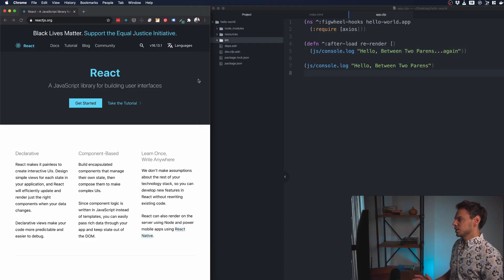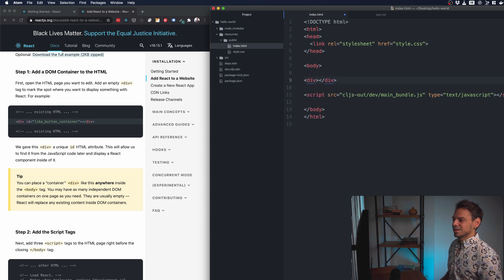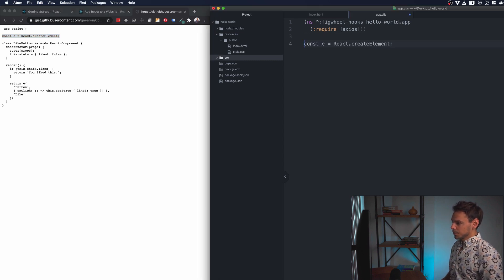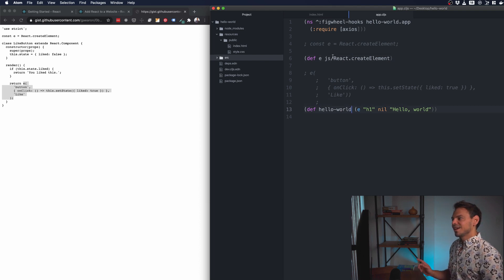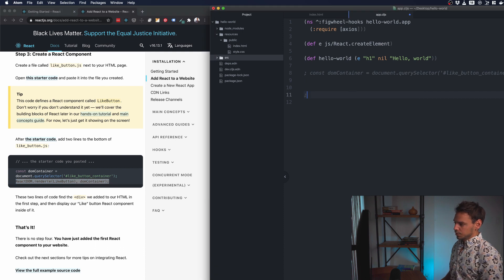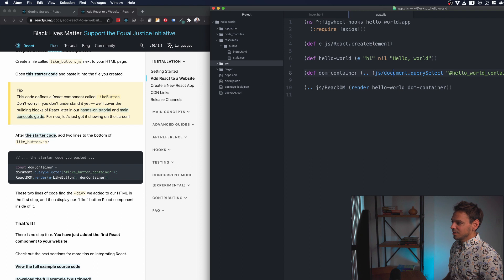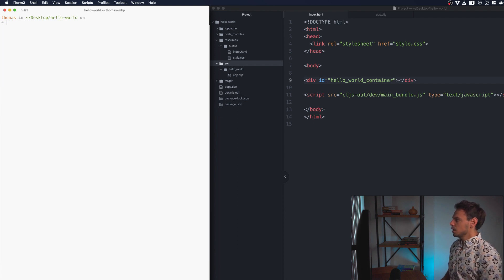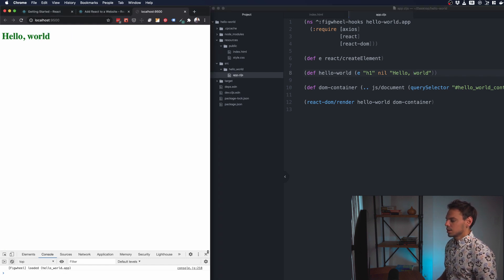How to use React in a ClojureScript project | beginner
How to add React to your ClojureScript project is easier than ever and is the first step before we can even start writing React code.

This video will show you how to add React to a ClojureScript project through NPM.  The goal is to provide another example of using an NPM package.

NOTE:  If you're developing a ClojureScript project and you want to use React, I recommend using Reagent over Vanilla React.  You can 100% use Vanilla React without a wrapper, but because of the helpful built in state management tools + hiccup support that comes with Reagent, I recommend Reagent to start.

😎 UPDATES

As of the latest version of the Clojure CLI Tools, the commands used in this app will still work, but you should prefer:

- clj -M:dev`

⏰ Timestamps:

00:35 - Intro
01:16 - React Documentation run through
02:35 - Add React DOM Container to HTML
03:36 - Add React CDN script tags to HTML
04:03 - Create a React Element
07:19 - Render a React Element
11:06 - Use the React NPM Package
13:25 - Closing comments

💟 Housekeeping

New to the series?  Here is the playlist for all the videos in order. Follow along at your own pace!

📚 Additional Resources